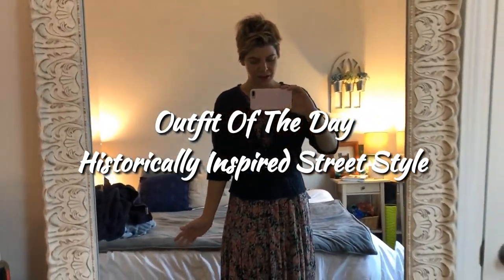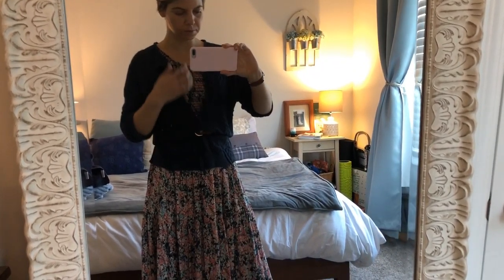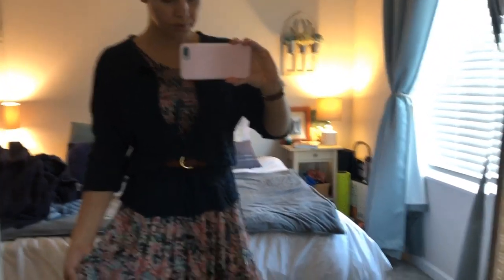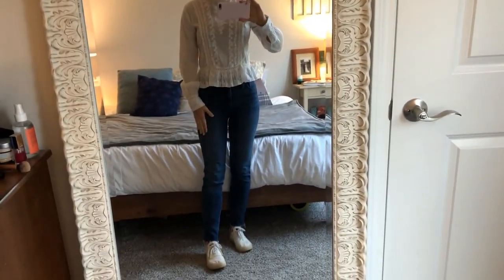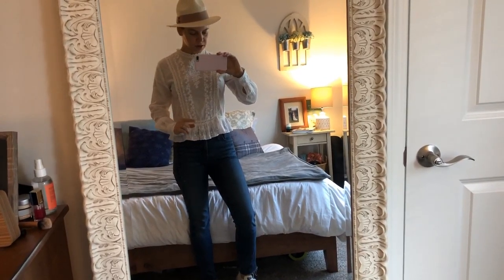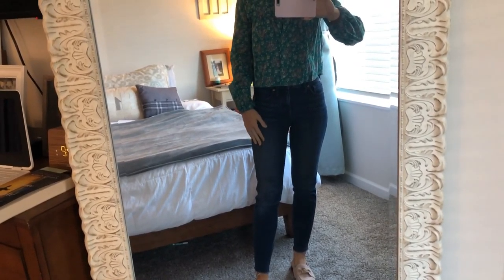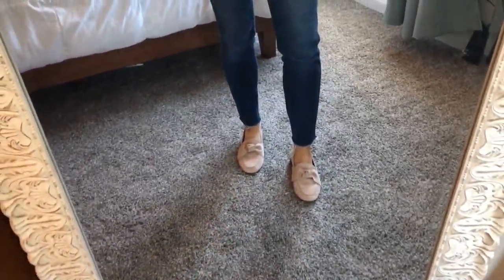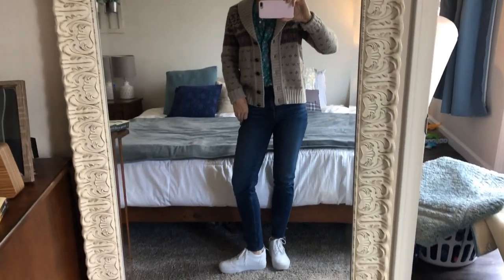Historically Inspired Street Style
Welcome!
I'm sharing what I wore this week and how I like to have fun getting inspired by different historical eras.

Let connect!

Join us over on Facebook for our monthly book club and then join the group for great book club conversation.